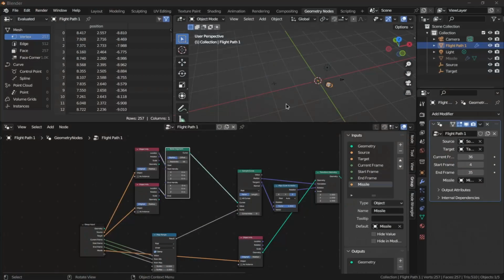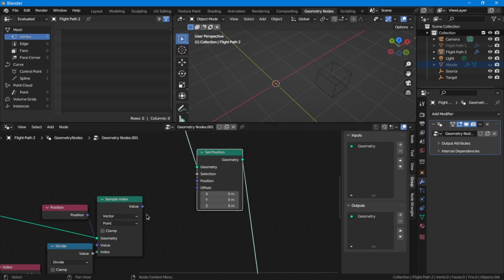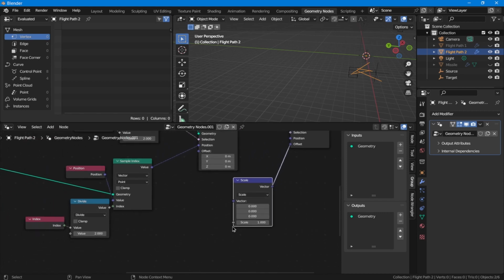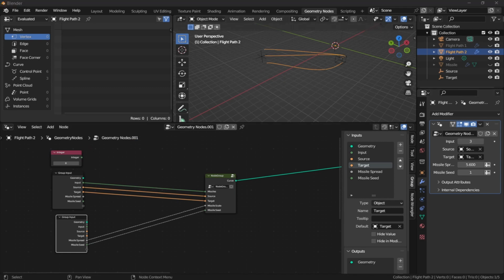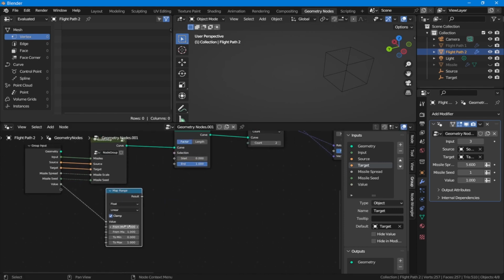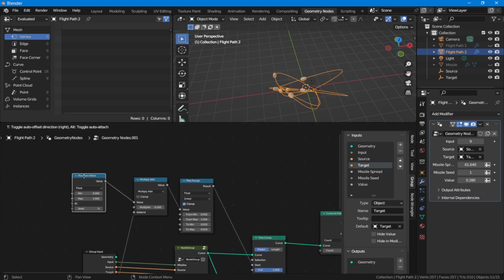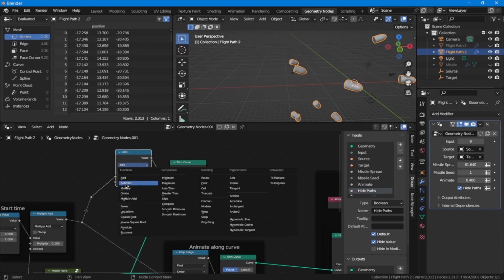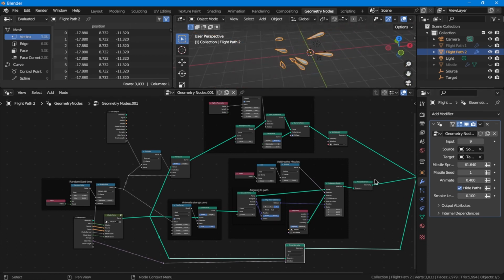Flightpaths for multiple missiles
This builds on the first Flightpaths tutorial and expands the idea to handle a set number of missiles.

0:07 Getting started
0:47 Setting up the basic curve
4:27 Randomising the start and end points of the curves
5:49 Adding the spread of missiles
7:38 Creating the Flightpaths Node Group
10:22 Adding a Trim curve
11:14 Adding the Missiles to the Flightpaths
12:22 Aligning the Missiles to the curve
13:32 Remapping the animation from 0 to 1
14:36 Adding a 'Show paths' option
15:32 Adding a slightly random delay to the start of the missiles' animation
18:00 Tidying up, grouping and labelling the parts
19:29 Adding the Smoke Trails
23:15 The final set-up